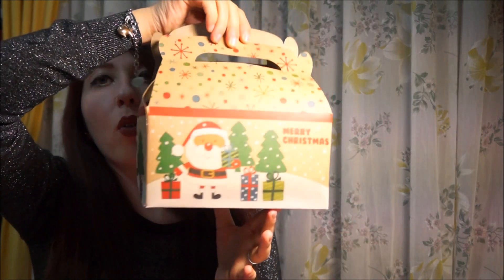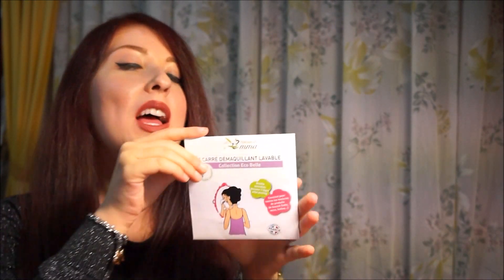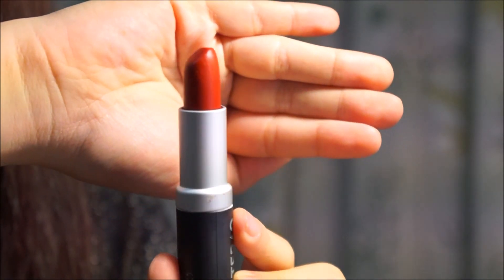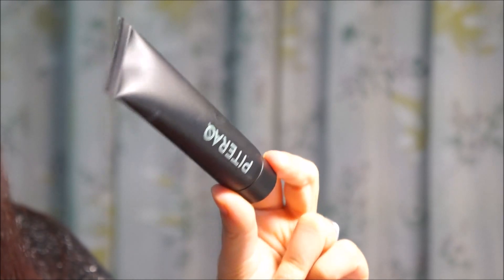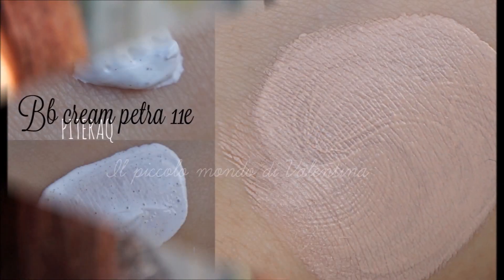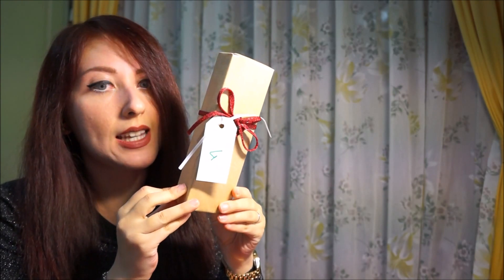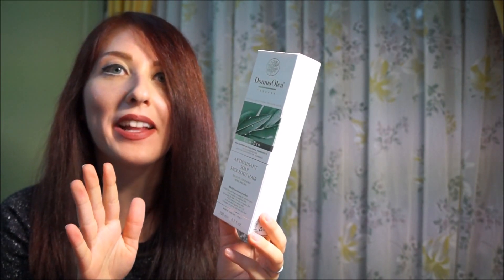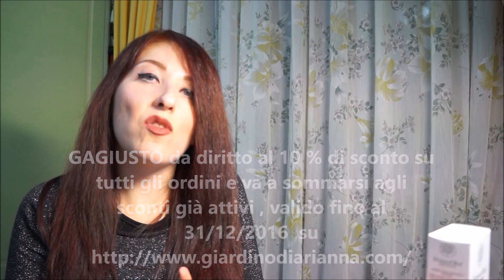LA MIA CORONA DELL'AVVENTO de Il giardino di Arianna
Ciao a tutte :)
Completiamo l'anno parlando della Corona dell'avvento acquistata da Il Giardino di Arianna al costo di 29,90€

Nel mio blog trovate anche un post dedicato. Nelle prossime settimane vi parlerò nel dettaglio della mia esperienza con ogni prodotto ricevuto :* :*